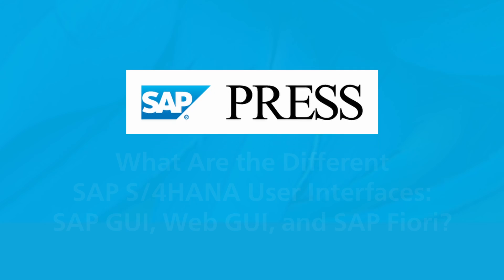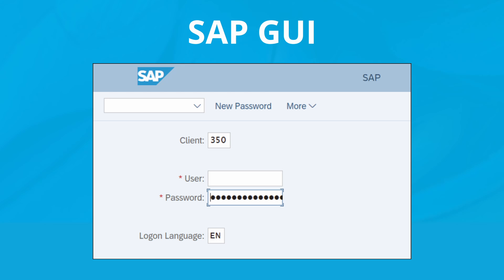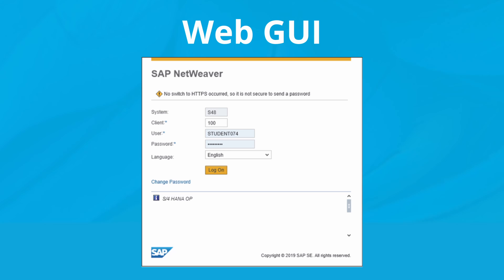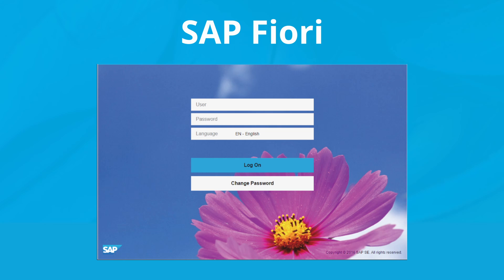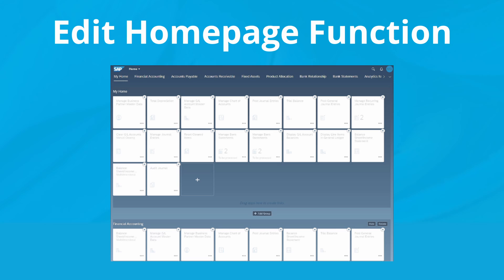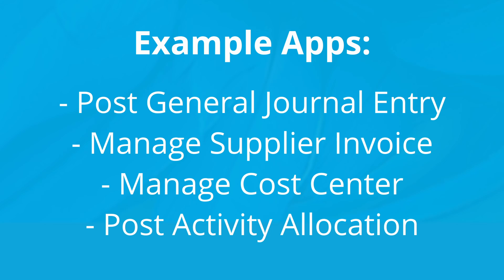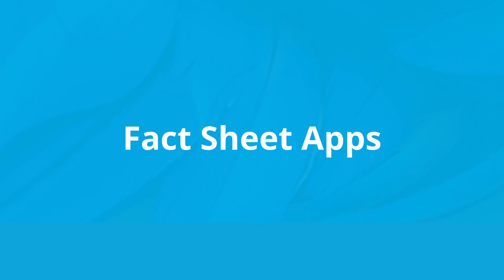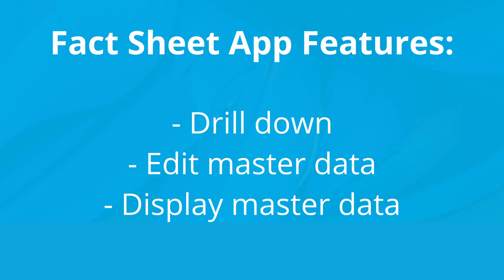What Are the Different SAP S/4HANA User Interfaces: SAP GUI, Web GUI, and SAP Fiori?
Explore the various user interfaces available for SAP S/4HANA, including SAP GUI, Web GUI, and SAP Fiori. This video explains the differences between each UI, their features, and when to use them. Learn about SAP GUI's classic access for on-premise systems, the convenience of Web GUI for browser-based access, and the modern, user-friendly design of SAP Fiori with its transactional, analytical, and fact sheet apps. Perfect for users seeking to understand SAP S/4HANA's UI options.

Learn more about SAP Fiori in these blog posts:

- How to Get the Latest SAP Fiori Design in Your SAP System